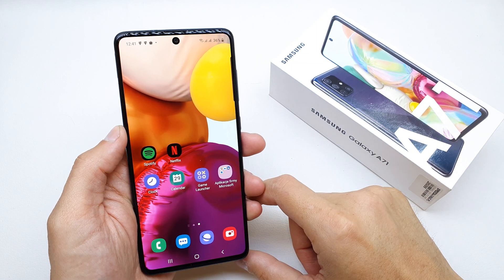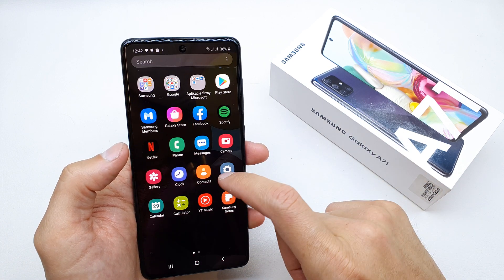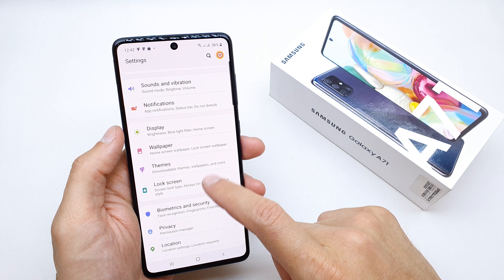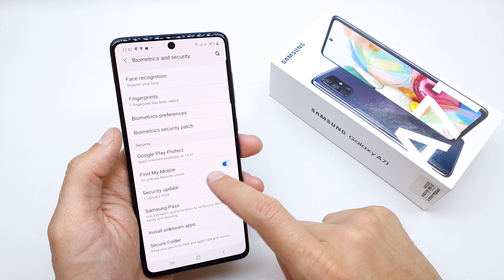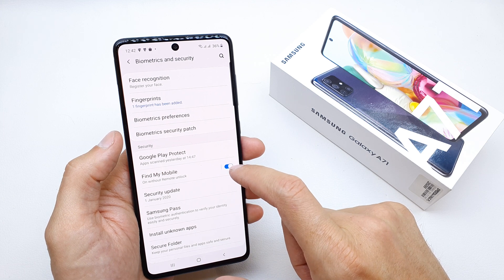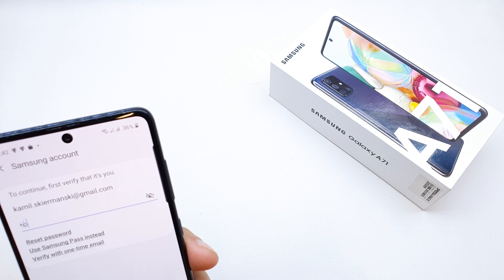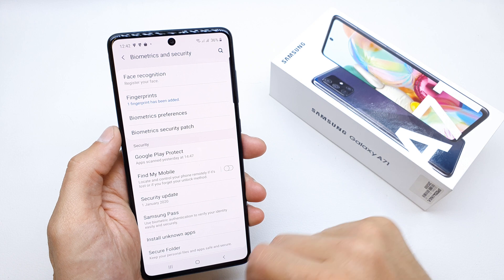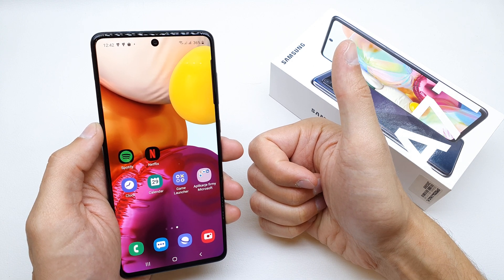How to enable/disabel Find My Mobile in SAMSUNG Galaxy A71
We are coming to present the video guide, where we show you how to activate Find My Mobile feature in SAMSUNG Galaxy A71. Find My Mobile is an incredibly useful tool that tells you where your phone located is. Let’s follow the whole instruction and successfully learn how to use Find My Mobile in SAMSUNG Galaxy A71.

How to use Find My Mobile in SAMSUNG Galaxy A71? How to activate Find My Mobile in SAMSUNG Galaxy A71? How to enable Find My Mobile in SAMSUNG Galaxy A71? How to Find My Mobile SAMSUNG Galaxy A71?